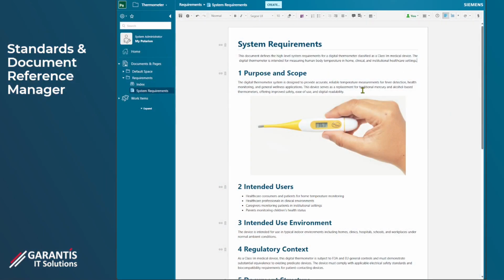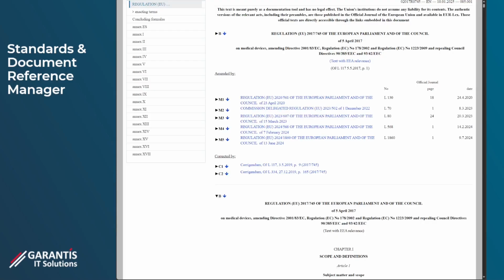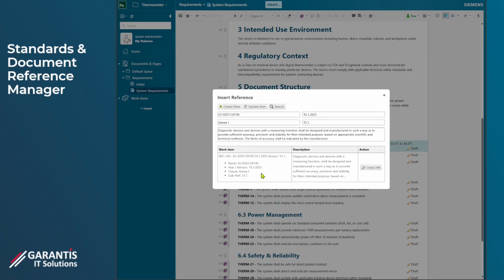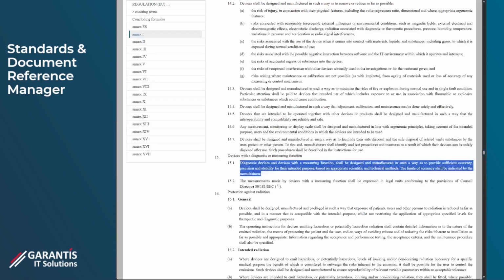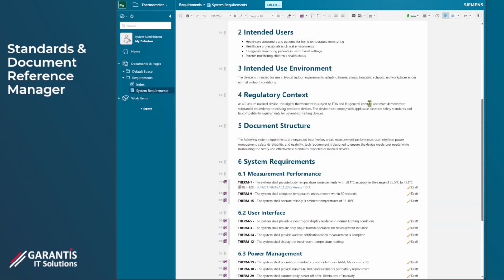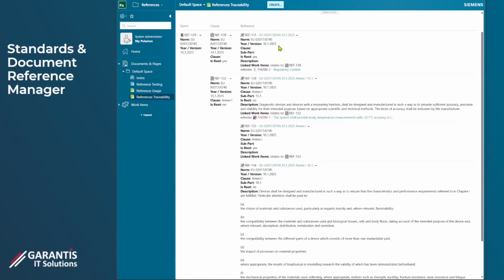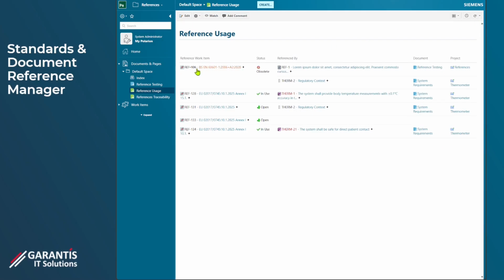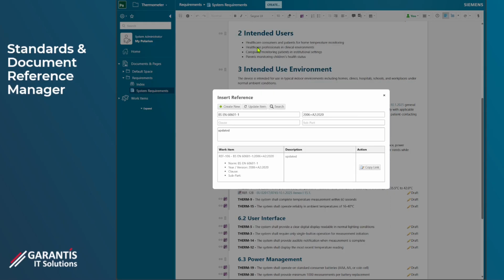References Manager for Polarion ALM - to link and manage Standards & Documents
The References Manager plugin makes it easy to insert, manage, and trace links to standards like ISO, DO-178C, IEC, and your internal documents — directly within your Polarion requirements.

DESCRIPTION:

Easy to use - just 3 clicks: 1. Start editing a Requirement work item. 2. Choose a Reference workitem from the References List and insert the link. 3. Save the Requirement workitem

The plugin is used in LiveDoc:
1) Quickly find the right reference in your Library project — without leaving the LiveDoc
2) Automatically detect and link to referenced standards mentioned in requirement description field
3) Visualize full traceability between your requirements and standards or documentation
4) Designed to assist users who are NOT experts in Polarion, enabling easy editing and review of specifications

Built for Compliance-Driven Projects: Designed specifically for regulated industries like aerospace, medical, and automotive — where traceability to standards is not optional.

Customers:
1) Railway Safety projects
2) Medical Devices projects
3) Aerospace and defense projects